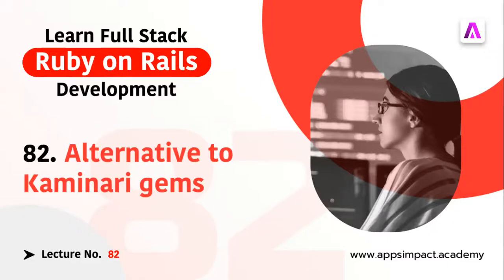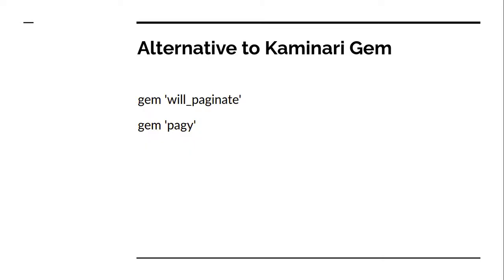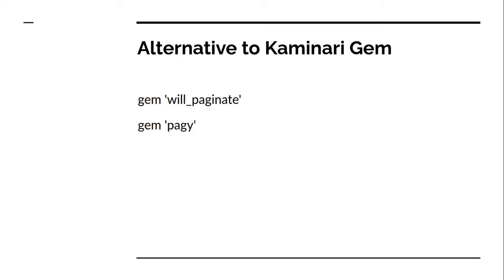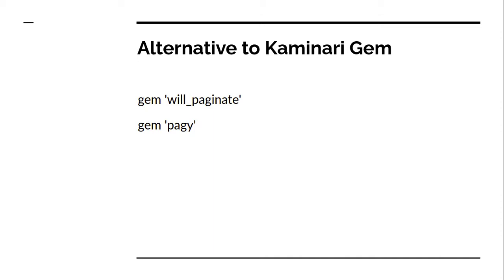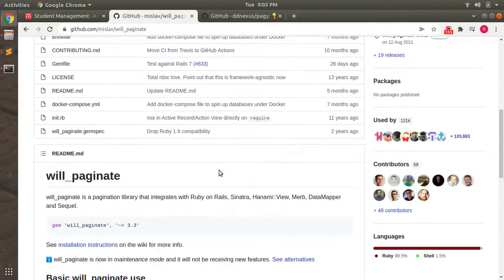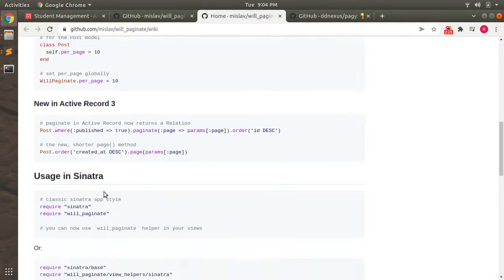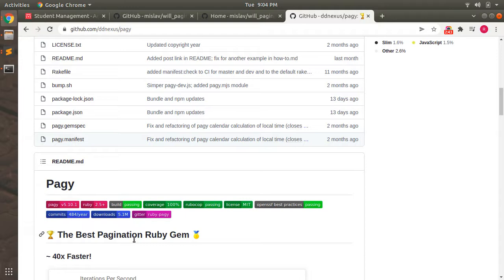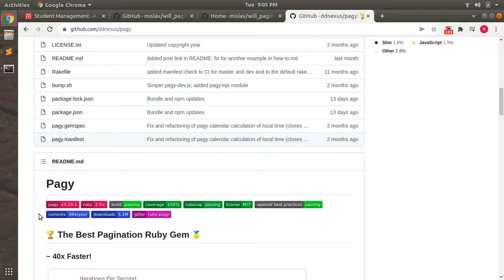Alternative to Kaminari Gem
Hello Friends

In this lecture, I am explaining the alternatives to the kaminari gem for pagination. You should explain each of these alternatives along with kaminari and then you will be familiar with multiple pagination options.

Thanks